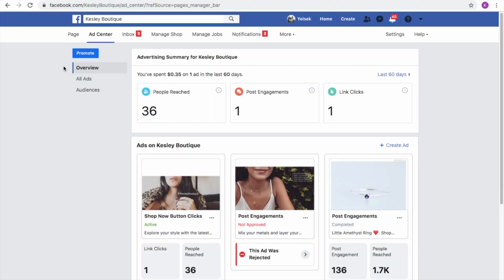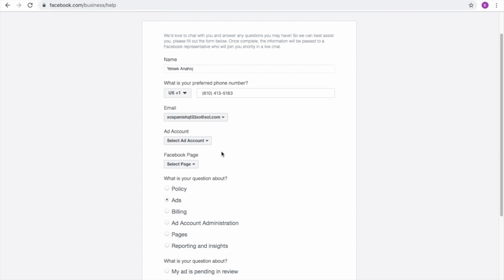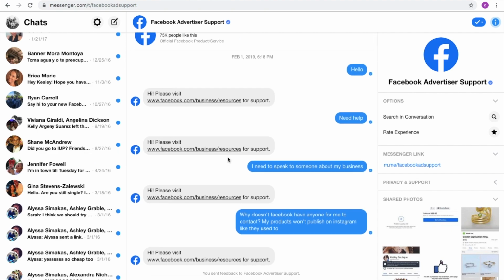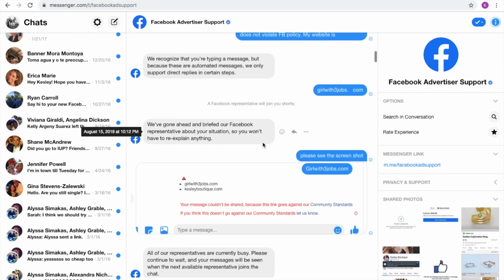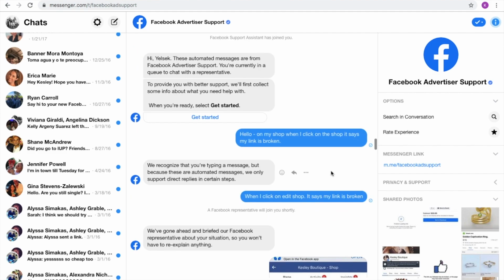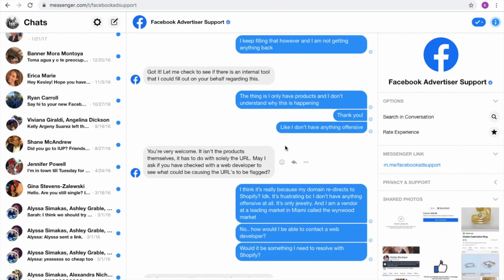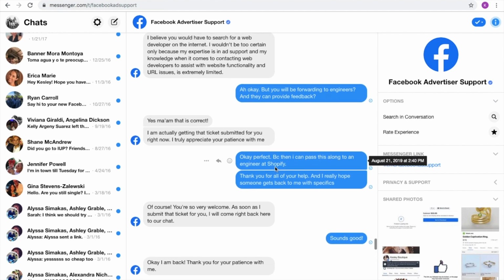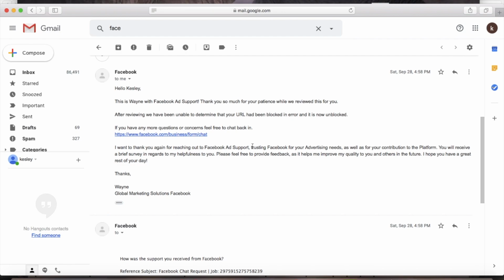Contact Facebook Support - Get your website UNBLOCKED!!!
Step by Step - I contacted Facebook support and got my website link unblocked off Facebook and instagram. I want to know if this worked for you!